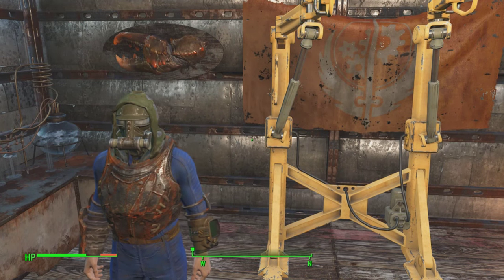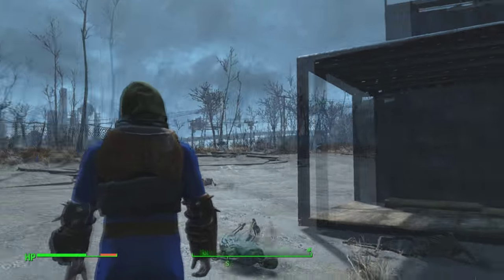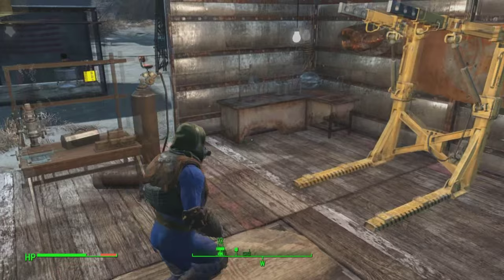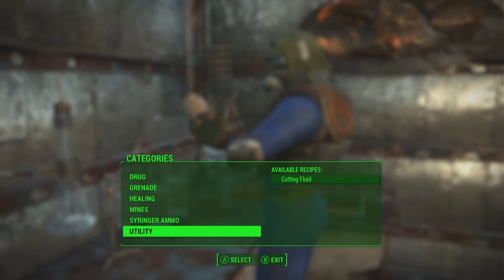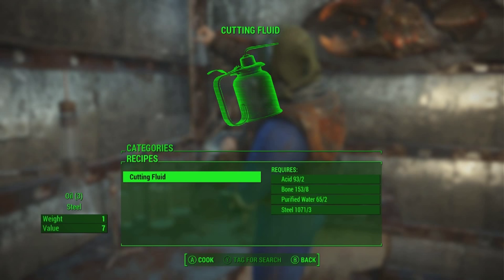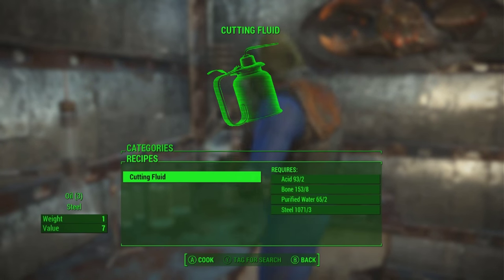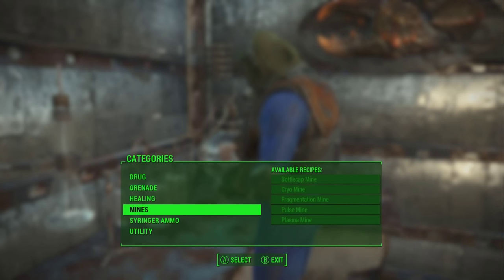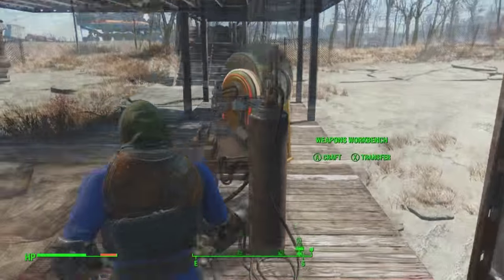Fallout 4 - FAST OIL! How to Make Oil in Fallout 4 (Fallout 4 Guide)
In Fallout 4 are you running out of the oil resource when you're building the different Fallout 4 turrets (sentries), Fallout 4  power generators, and Fallout 4 quick eject mags for guns? Caboose has found a solution to your Fallout 4  oil problem! Caboose found that you can make oil in Fallout 4 similar to how you can make adhesive so you'll no longer need to hunt for lighters, gold lighters, Aluminum canisters, blood can, blue paint, blowtorch, oil can, oil canister, paint, etc for the oil resource in Fallout 4. Instead you'll need acid which is found in cleaner.

Fallout 4 - HOW TO FARM ADHESIVE FAST! Never Run Out of Adhesives Again! (How to Fallout 4 guide)